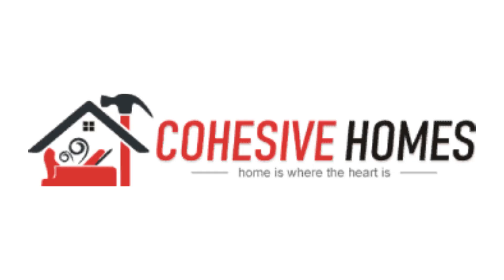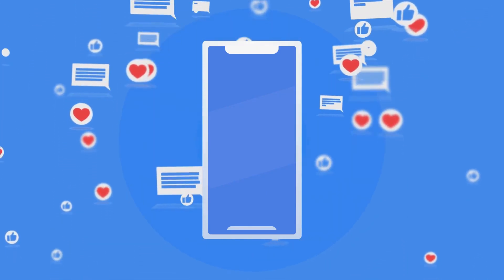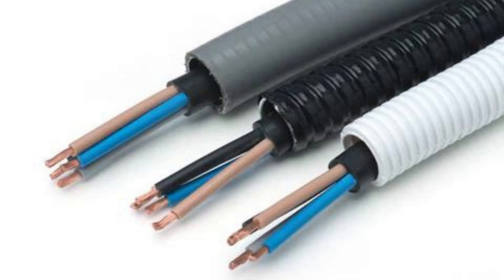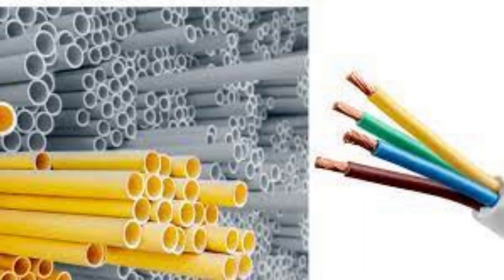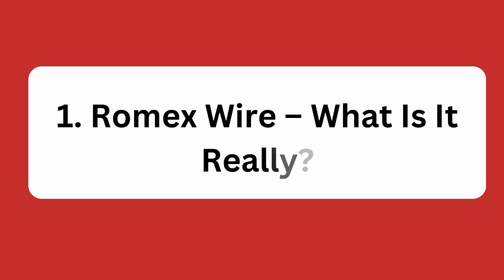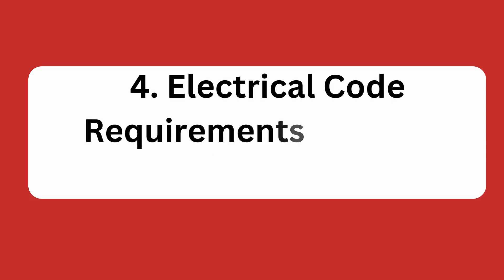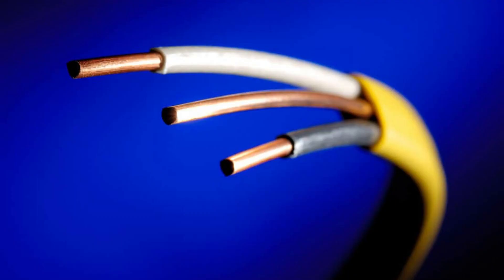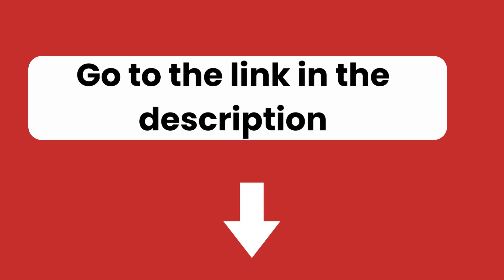Can You Strip Romex & Run It in a Conduit?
The answer is generally yes. The National Electrical Code (NEC) calls for all non-metallic wires to be used in conduits to avoid protection from physical damage; especially if stripped

Number 1. Romex Wire – What Is It Really?
Number 2. Stripping a Romex
Number 3. Running Romex in a Conduit
Number 4. Electrical Code Requirements for Non-Metallic Cables
Have a great day! And thank you for checking out Cohesive Homes dot com!